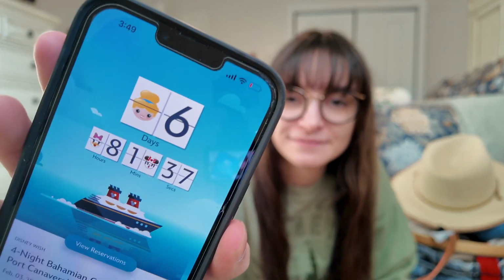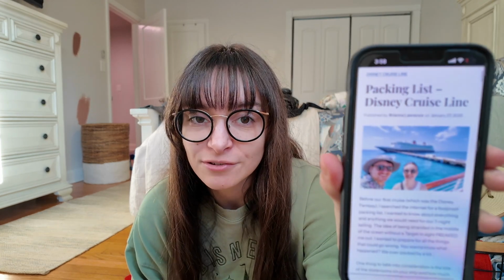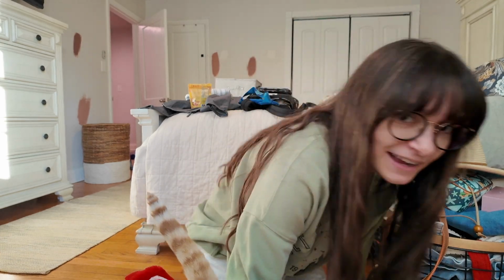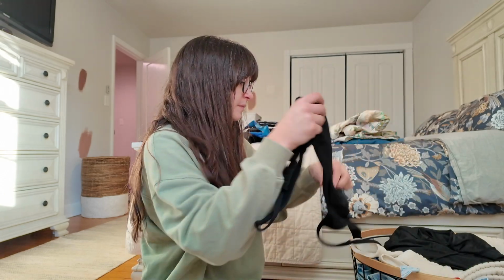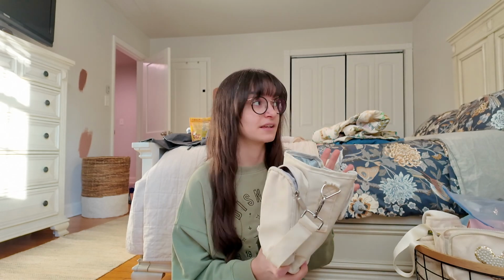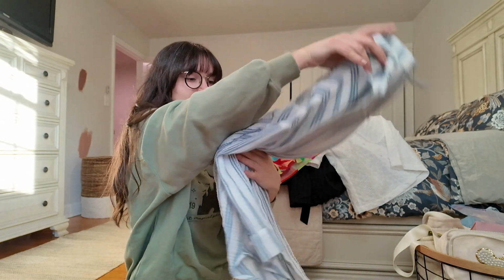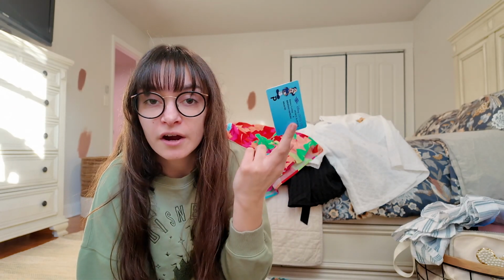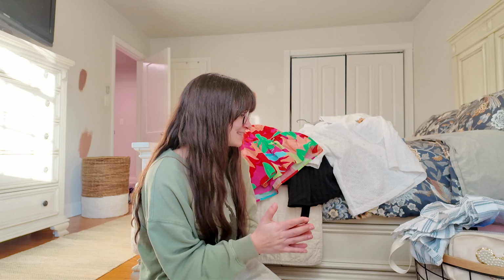PACK WITH ME FOR OUR DISNEY CRUISE 🚢 my DCL packing list & itinerary for 4-night sailing on the Wish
Help me pack for our 4-night Bahamian sailing on the Disney Wish while I go over my tried & true DCL packing list!

What you’ll see in this video:
- important things you’ll need to pack on the day of your cruise (embarkation day)
- all about that time my husband asked a cast member to flex for him
- plans for Disney Springs, staying at All-Star Movies resort the night before our cruise & some of my best DCL tips